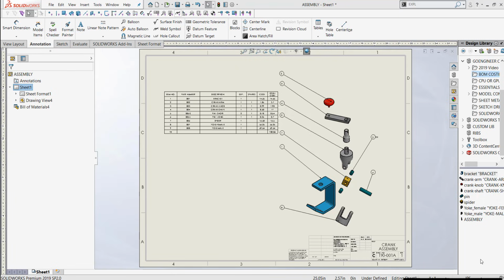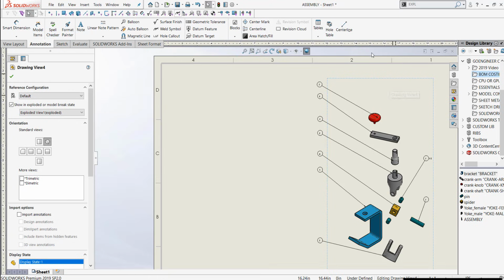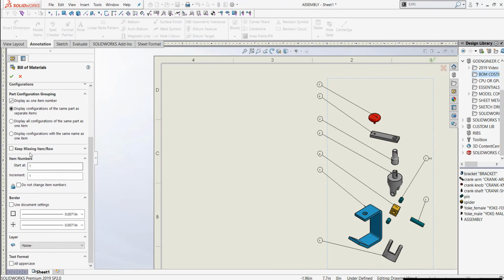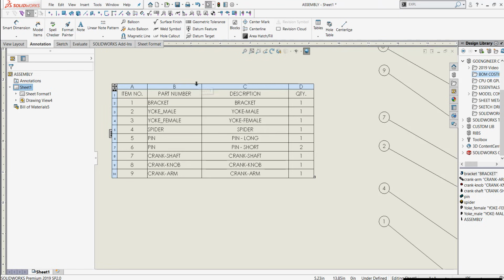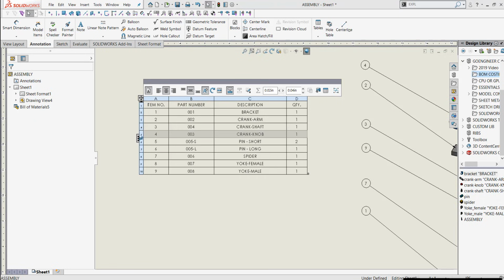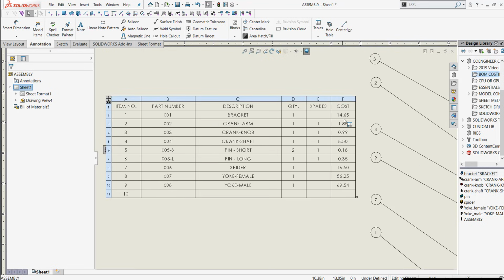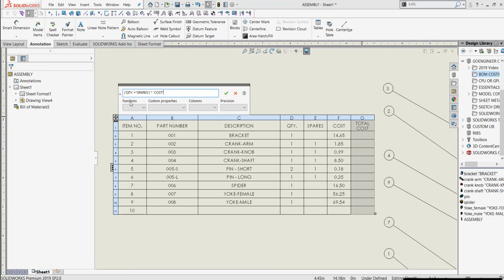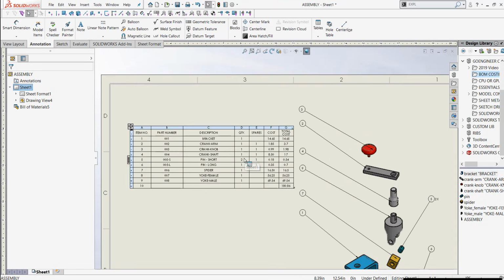SOLIDWORKS Tutorial - BOM Customization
In this video we look at using the file custom properties to write custom equation into the BOM for an assembly. In the example we have an assembly with multiple parts no sub-assemblies. When we insert our BOM we can re-arrange the BOM part numbers and because the BOM is associative to the exploded view the item numbers on the item Balloons in the assembly change. We then explore the BOM property manager where we show how to change the font type, align and justify the text location in the BOM cells. We cover adding columns to the BOM such as costs, Total costs and Spares. We then write an equation that uses order of operations to add 2 columns together then multiply it by a separate column costs. We then used the costs totals and write and equation so the BOM uses a sum equation to total the cost. So we can interactively change the spares that are shipped with the assembly and it will immediately reflect its change in costs. Quick Tip presented by David Cersley of GoEngineer.